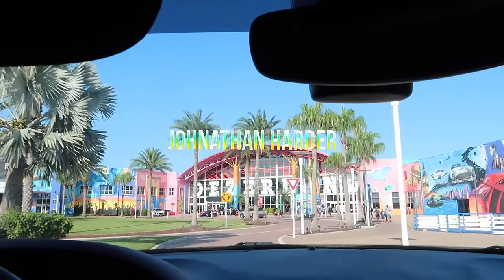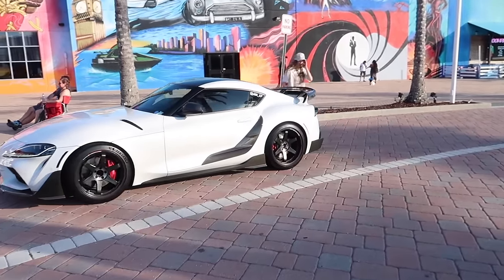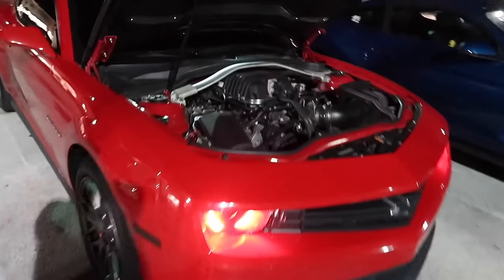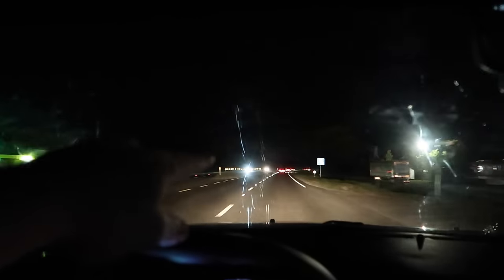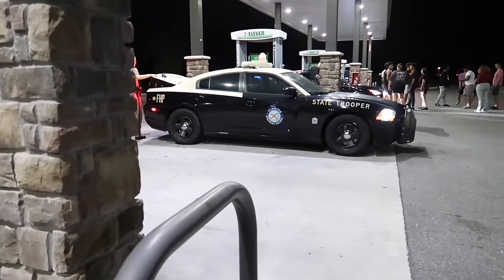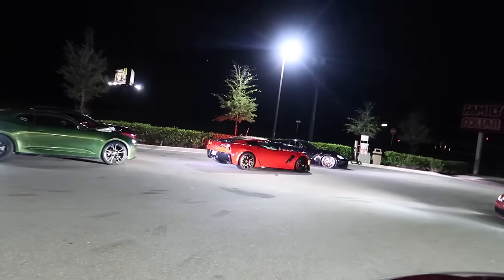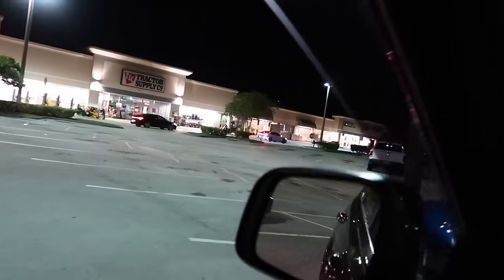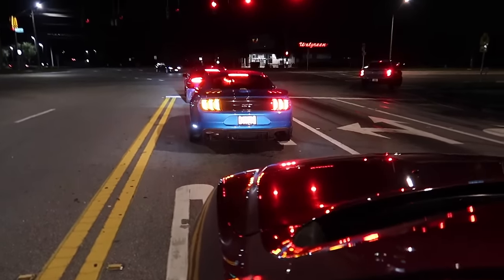STREET RACERS TERRORIZE FLORIDA HIGHWAYS!! (Racing All Night)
Video Link: